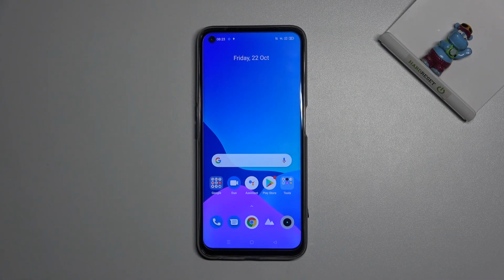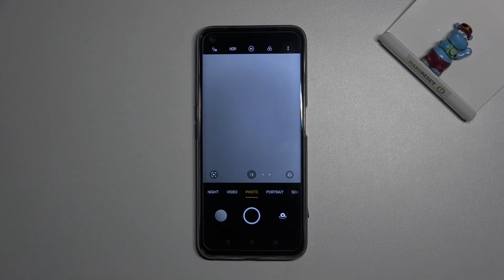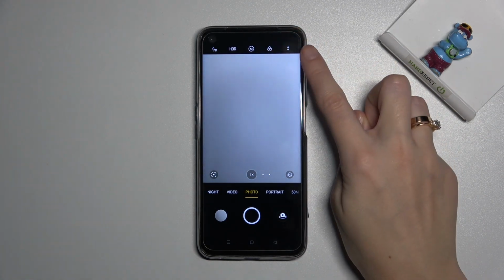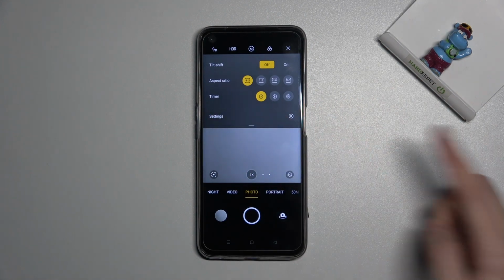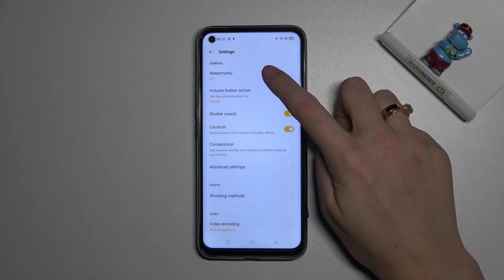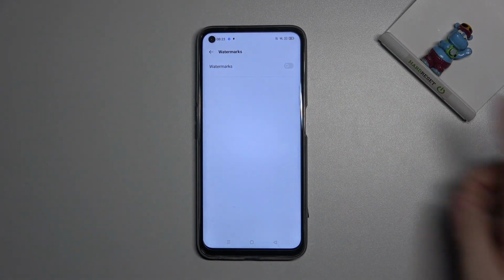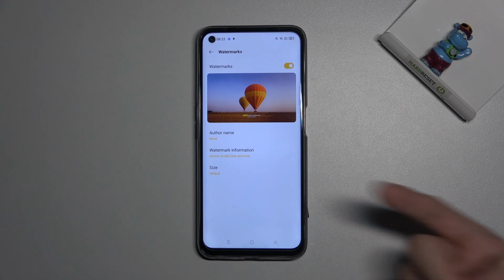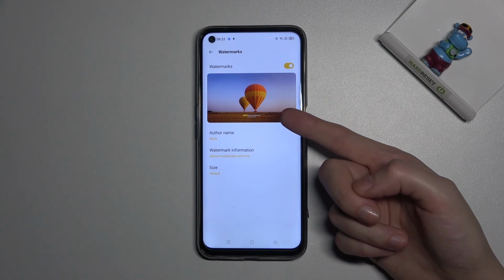How to Turn On or Off Camera Watermark on Realme 8i – Stamp Photos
Hi there! Would you like to add a professional watermark to your Realme 8i photos? You will learn how to quickly and easily create your own watermark in this video tutorial. You will be able to sign all photos taken with your Realme 8i if you enable this feature. All you have to do - is follow all the steps in tutorial above! So let's follow our Specialist steps and Activate Camera Watermark easily! To find more information visit our HardReset.info YT channel and discover many useful tutorials for Realmi 8i.

How to Use Watermark in Realme 8i?
How to Add a Watermark on Realme 8i Camera Photos?
How to Turn Off Watermark in Realme 8i?